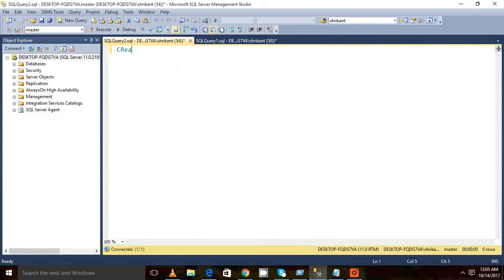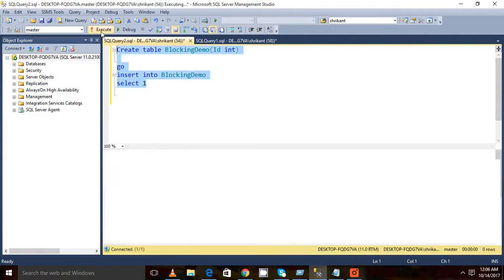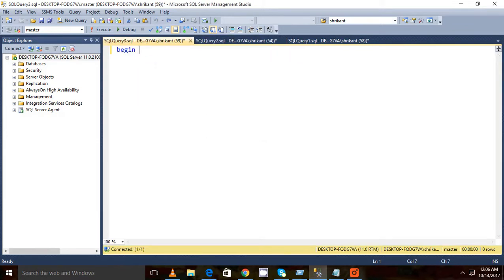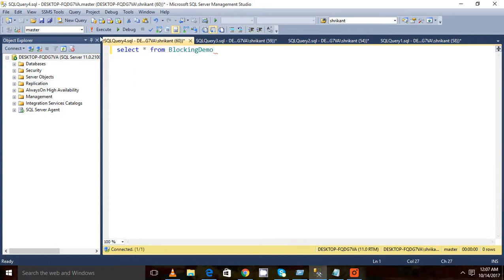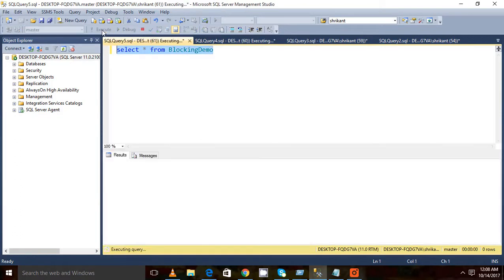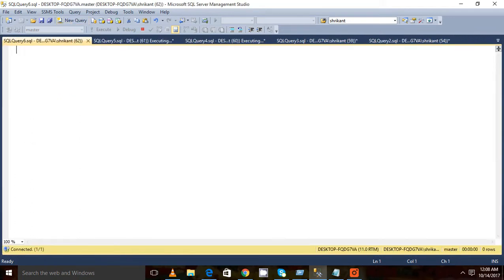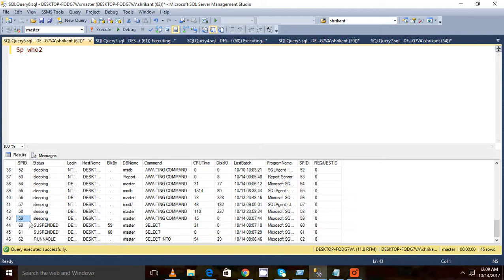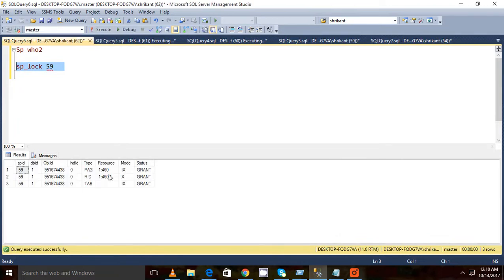Understanding blocking in Sql server part 2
Blocking is very important  in Sql server .Please go through full video for more detail.